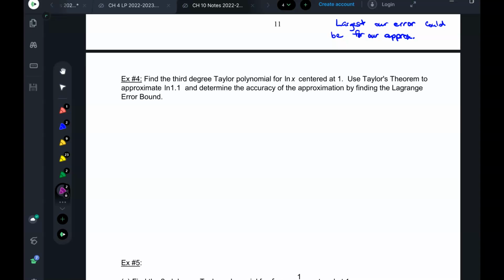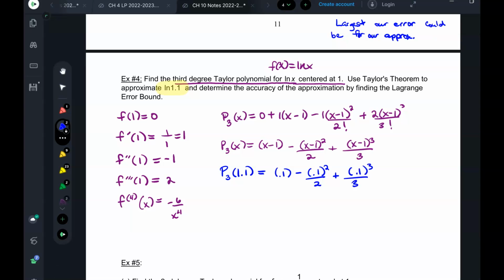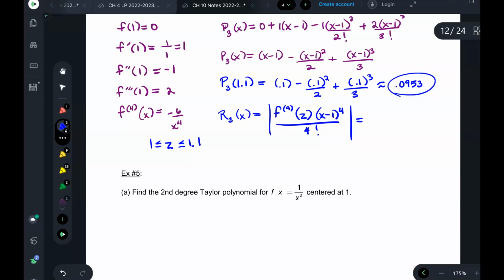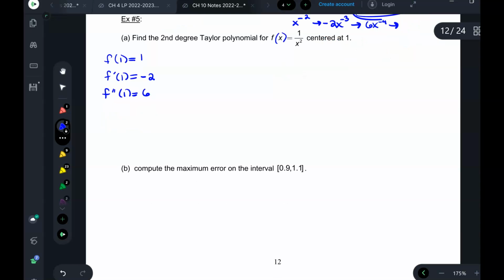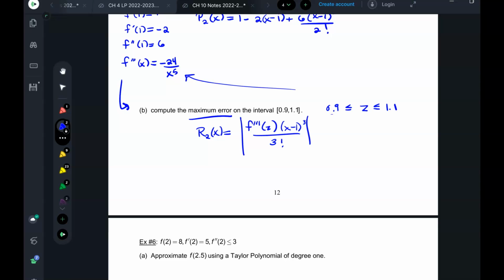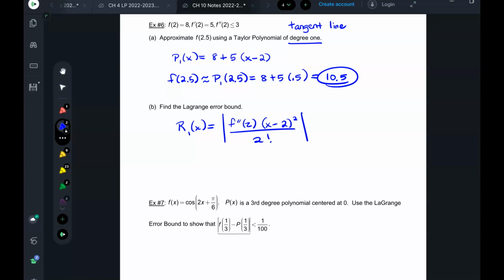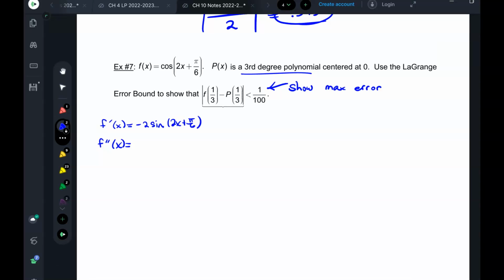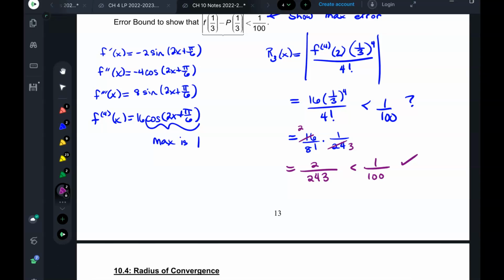Lesson 10.3 - PART 2Ap Calc BC